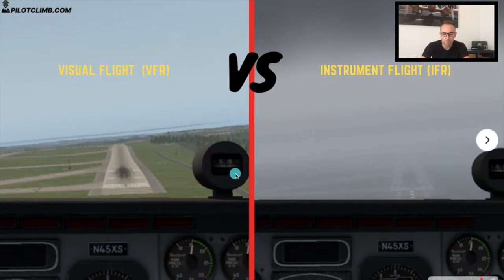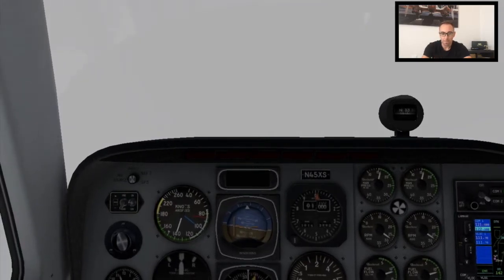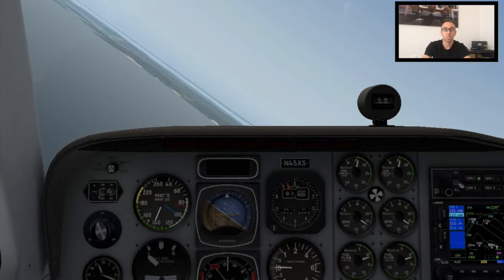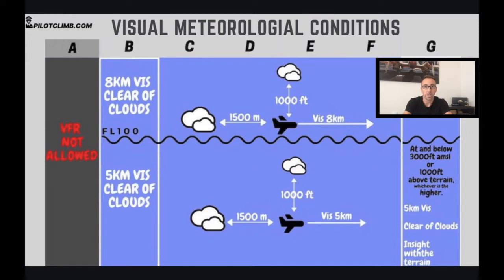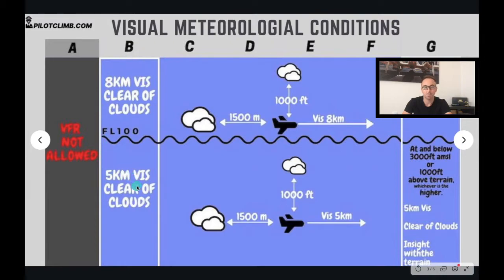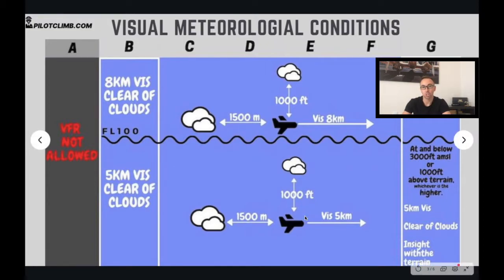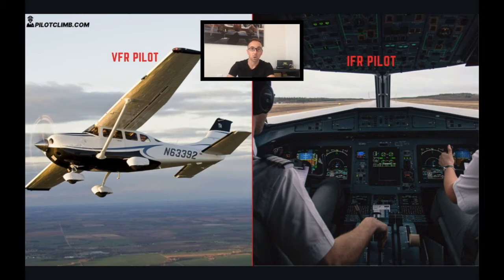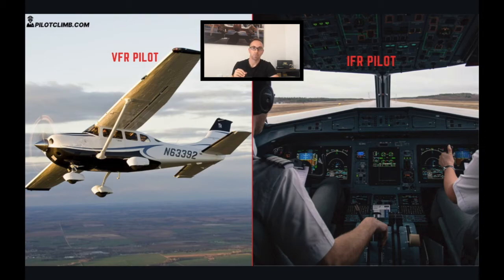IFR vs VFR flight - Instrument Flight Rules VS Visual Flight Rules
IFR vs VFR comparison. What are these Flight Rules and Why is it important to understand when to use VFR and when IFR.

There are two main categories that set up the rules of airplanes operations:

Visual Flight Rules (VFR): To be followed when flying Visually,
Instrument Flight Rules (IFR): To be followed when flying looking at the instruments only.

The IFR regulations are in place to make sure that an airplane can be safely operated when the Pilot cannot maintain visual contact with the surrounding obstacles.

Since the inception of these rules, the safety of Flight Operations has improved drastically.

Flying IFR, without the right instruments, when there is no visibility is practically impossible.

A Pilot that is inside a cloud must trust 100% of the instruments, no matter what.

When into a cloud, the Pilot's senses are distorted.

A classic example is…

The Pilot thinks and feels he is going straight but the instrument tells him that the Airplane is turning.

I had this feeling many times during my IFR training. I can tell you was not easy to go against my senses.

However, with practice and experience, it becomes quite manageable.

That’s why in order to be IFR compliant the Aircraft and the Pilot need to be qualified.

Almost all the Commercial Air Transport Operations are conducted in IFR. This is so because IFR is a more precise and predictable Flight Operation.

VFR flights are made mostly by Private Pilots or Commercial Pilots involved in specific operations such as Skydiving, Air Photography, etc.

The Instrument Flight Rules flights follow very specific routes for departure, en route, and arrival.

So, it is a lot easier, for the Air Traffic Controller, to manage an efficient flow of traffic.

The VFR (Visual Flight Rules) flights have to overfly specific waypoints called ''gates'' when leaving or entering the airspace.

However the VFR pilots decide how to go to the ''gate'', there is no specific route for them.

IFR flights are allowed under IMC and VMC.
VFR flights are only allowed under VMC.

What are these VMC and IMC?

IMC and VMC are specific meteorological conditions that define if the pilot can fly VFR or has to fly IFR.

These Meteorological conditions are based on the Visibility and separation of the Aeroplane from the cloud.

This means that when IMC, Instrument Meteorological Conditions, are present the pilots are only allowed to fly IFR.

In IMC the Visibility and the Clouds base are such, that is not safe to fly using the outside visual references.